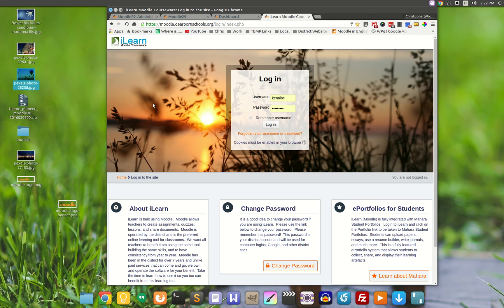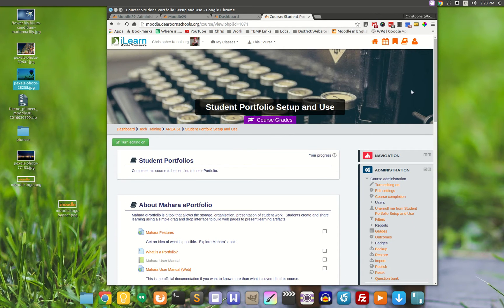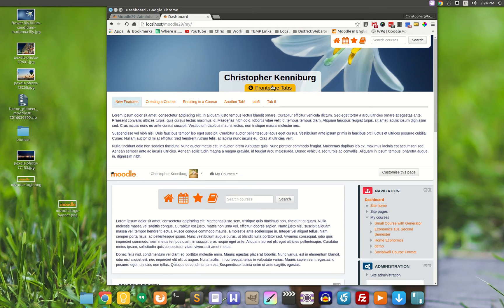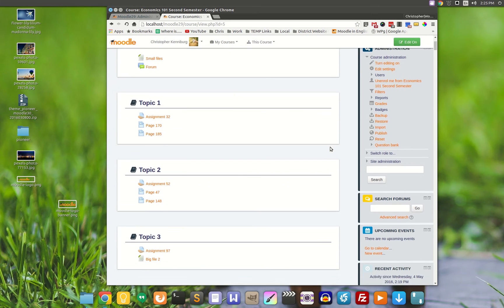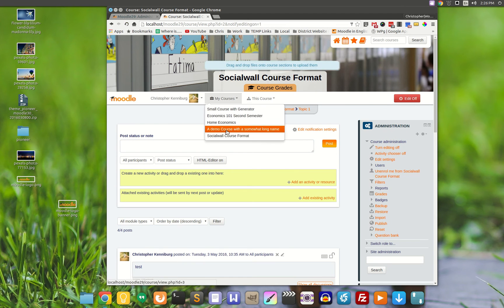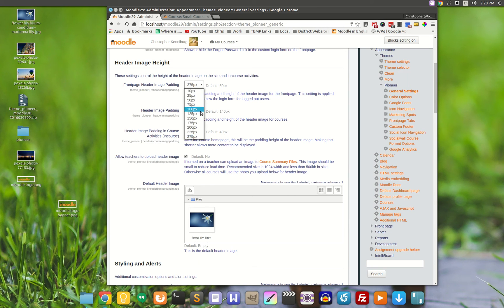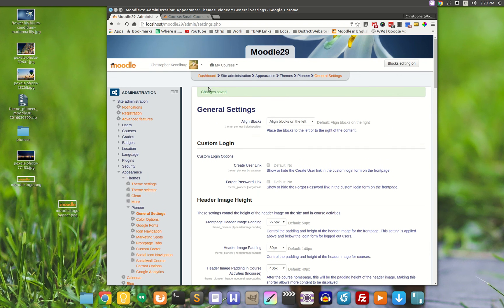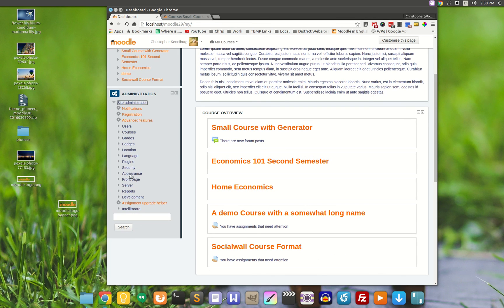Moodle Pioneer Theme version 1.3.8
These are some of the new features and improvements coming to the Pioneer Theme for Moodle. Coming Soon July 2016